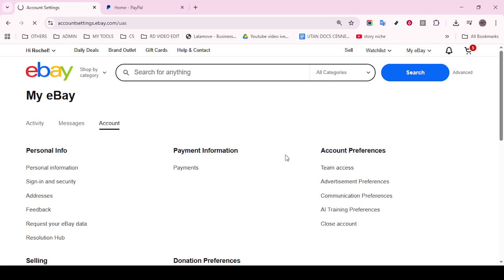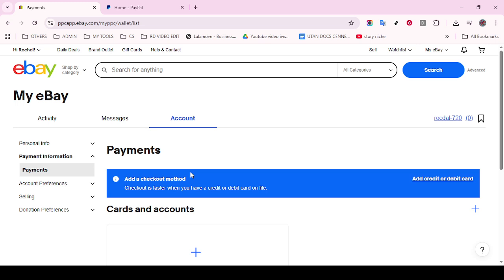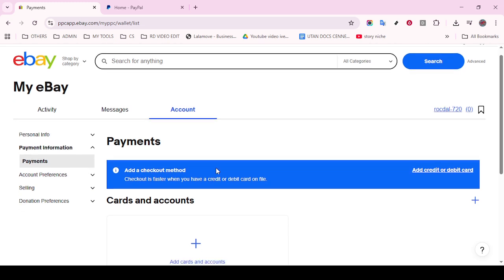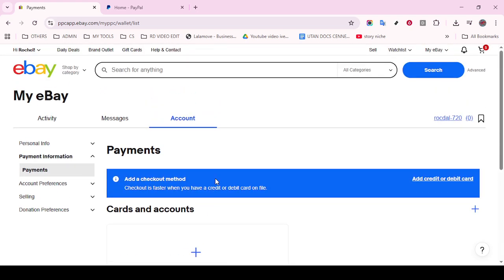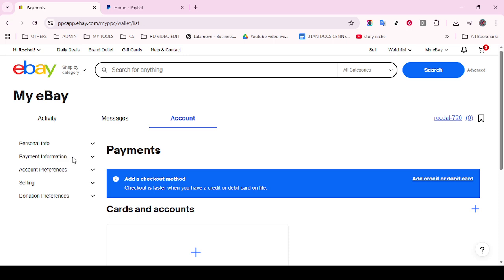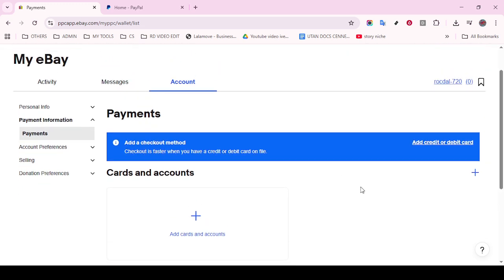How to Add Wise as a Payment Method on eBay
Want to receive your eBay payments directly to your Wise (formerly TransferWise) account? 🌍 In this easy step-by-step tutorial, you’ll learn how to add Wise as a payment method on eBay — perfect for sellers who want fast, low-fee international transfers.

We’ll walk you through how to:
✔️ Connect your Wise account to eBay for smooth payouts
✔️ Verify your Wise details and link your currency account
✔️ Avoid common setup mistakes and ensure successful withdrawals

Using Wise with eBay helps you save on conversion fees, get paid faster, and manage your business more efficiently — especially if you sell to global customers 🌎.